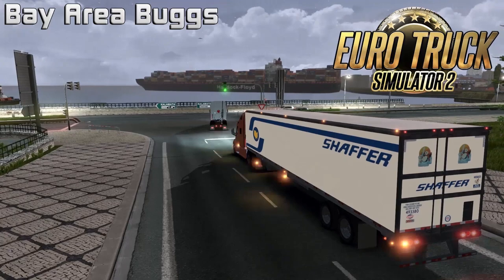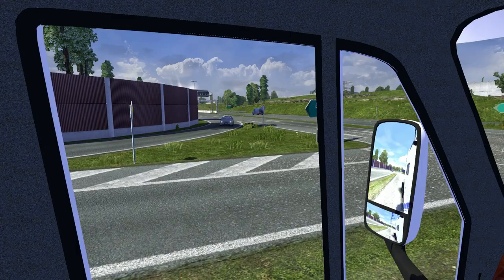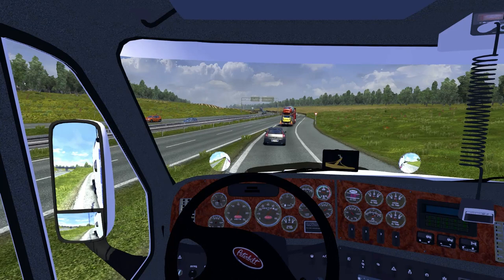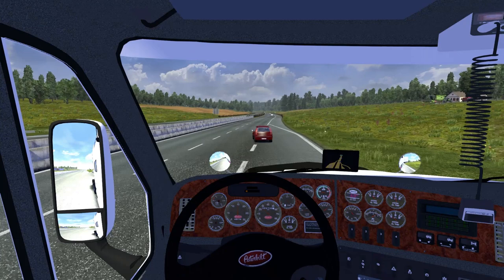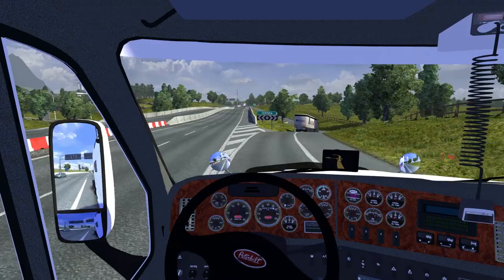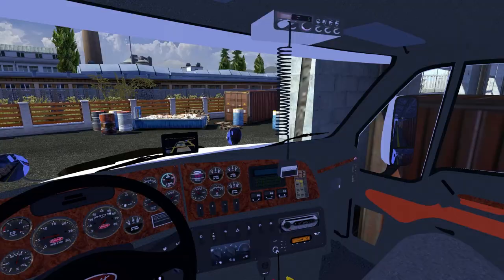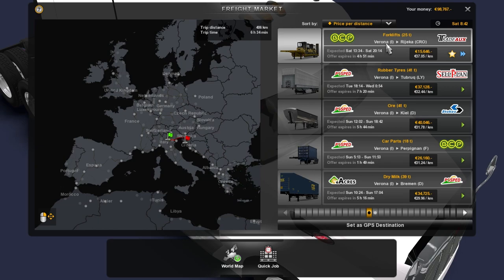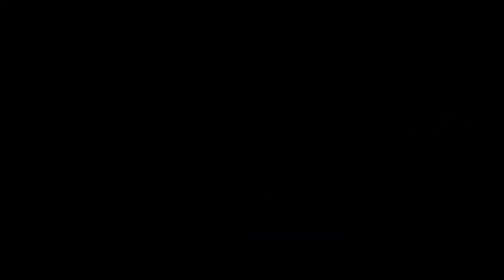Euro Truck Simulator 2 - Road Trip 22 with Buggs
▼▼▼Please Read Descriptions▼▼▼

■Powered by Machinima!